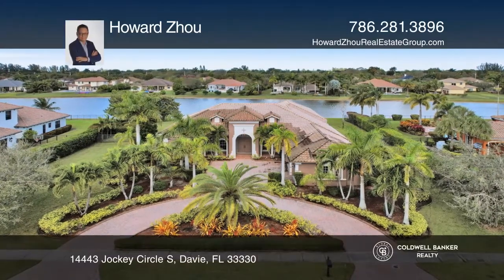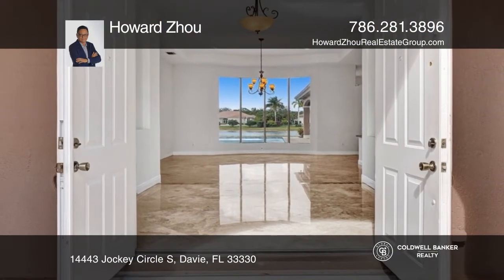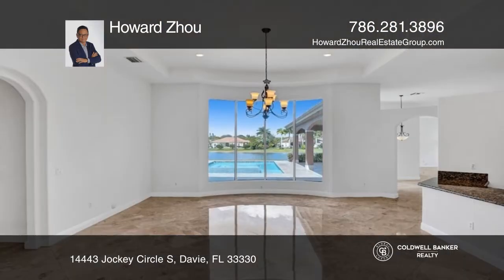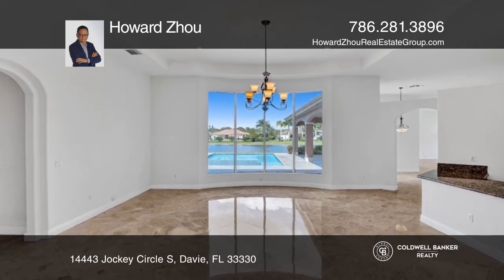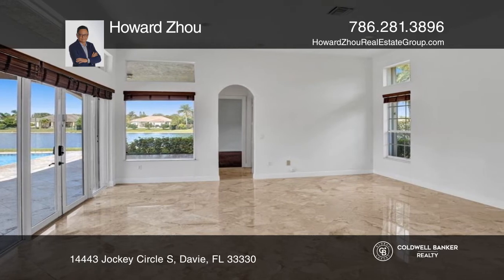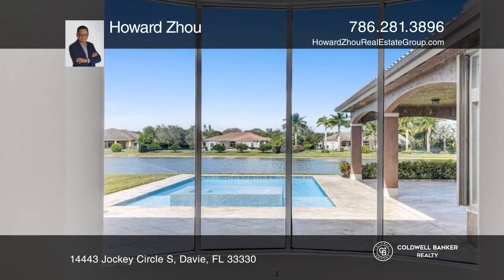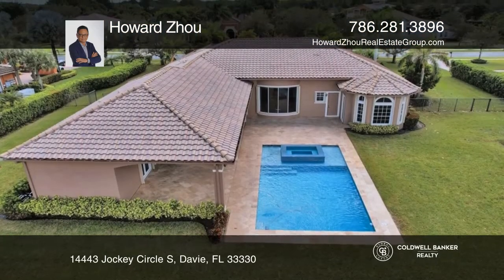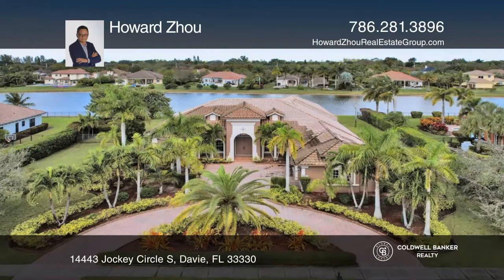14443 Jockey Circle S Davie, FL | ColdwellBankerHomes.com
14443 Jockey Circle S, Davie, FL

SPECTACULAR, sprawling five bedroom, five bath plus office built in 2008. Indulge yourself in this single-story gem situated on a builder’s acre, private fenced and gated in the sought-after, exclusive banquet virtual gated community of Woodbridge Ranches. This 5,000+ square-foot FEATURING natural m